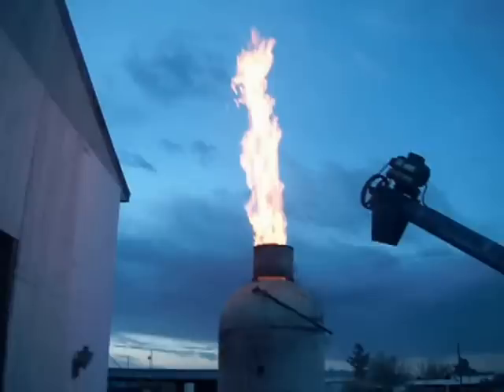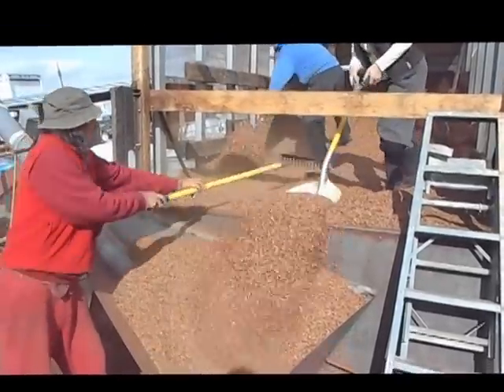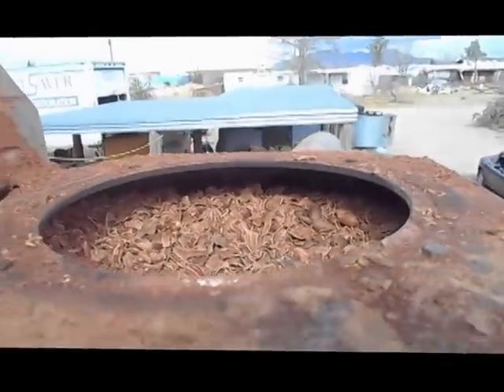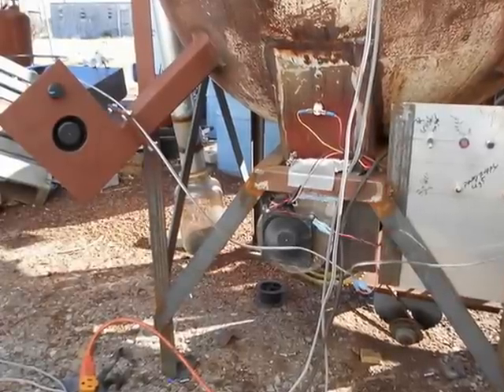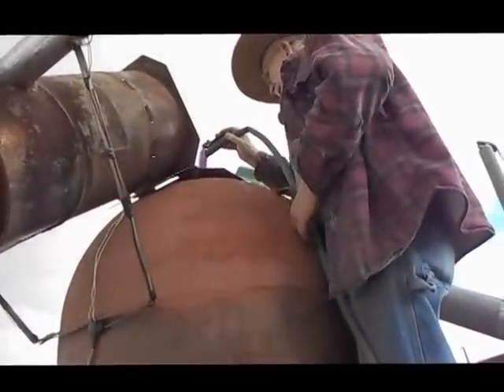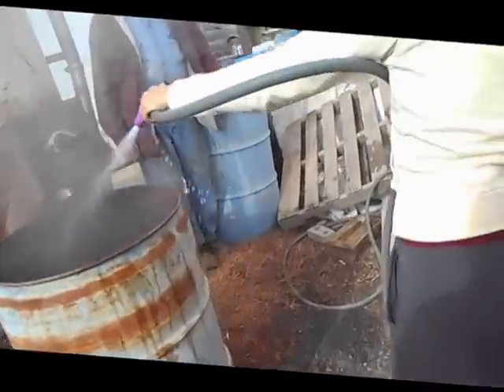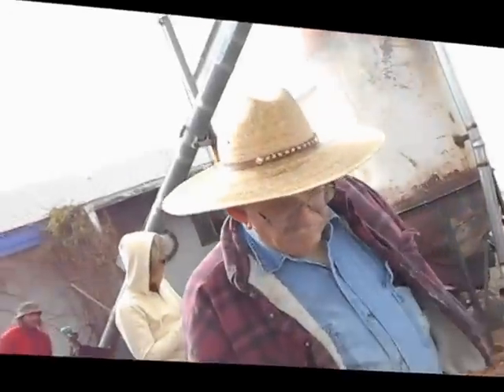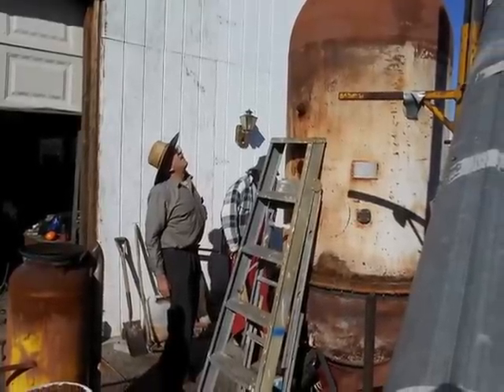Bill's 350 gal TLUD Biochar Gasifier Demonstration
I started with 1/2 gallon TLUD and had worked my way up to a 70 gallon TLUD when the 350 gallon propane tank came my way.  I couldn't resist even though I have no use for the amount of heat produced by such a large TLUD.  Nevertheless it is designed so that the top can be closed  and the gasses piped to ground level so that they can be burned in an internal combustion engine or heat exchanger whenever we do find a use for it.